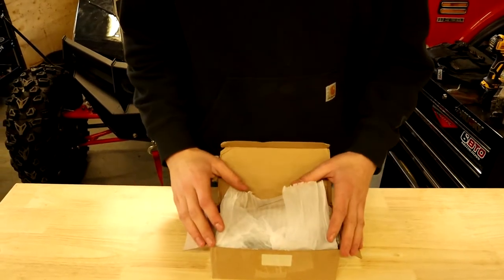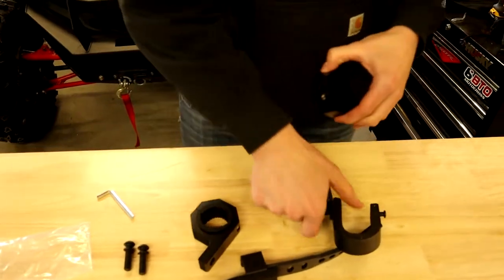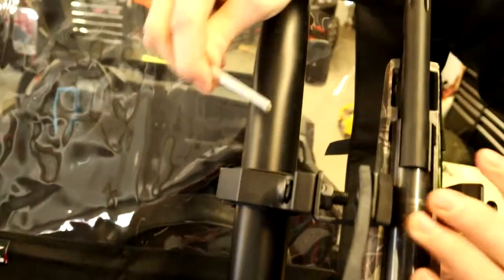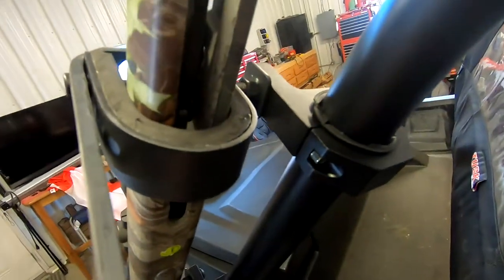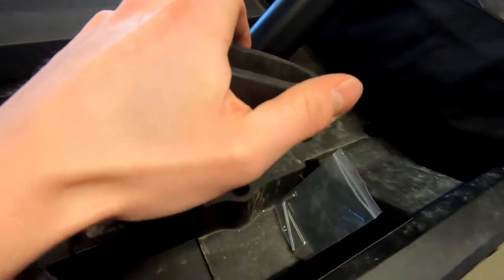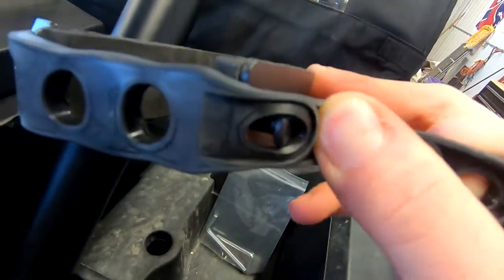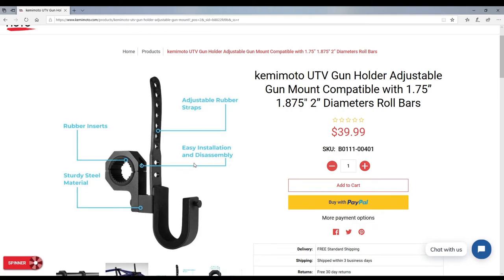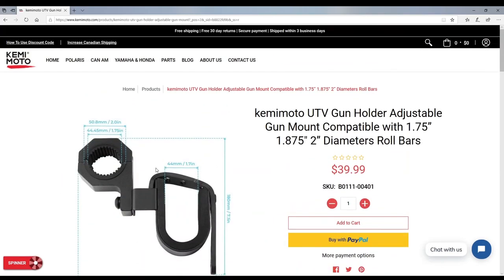KEMiMOTO UTV Gun Mount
Review/Install on Kemimoto adjustable gun bar mount